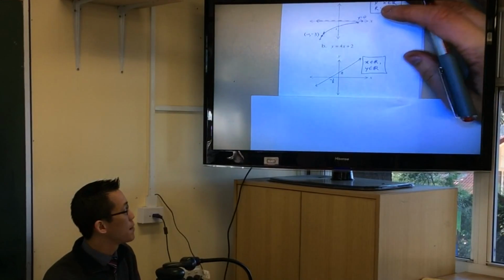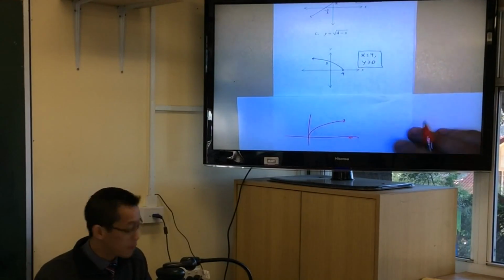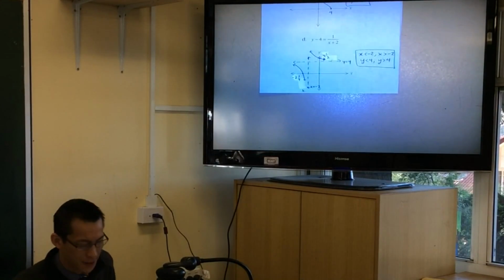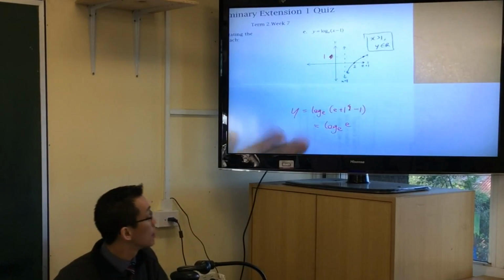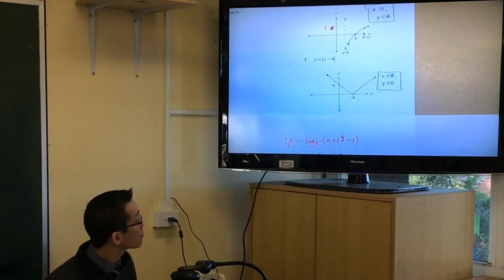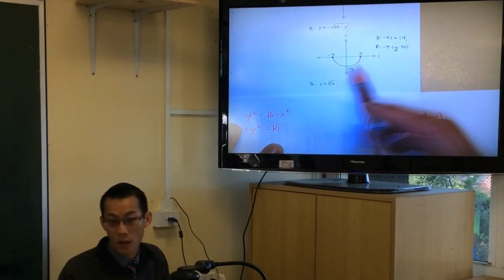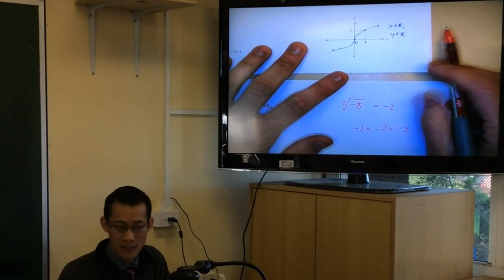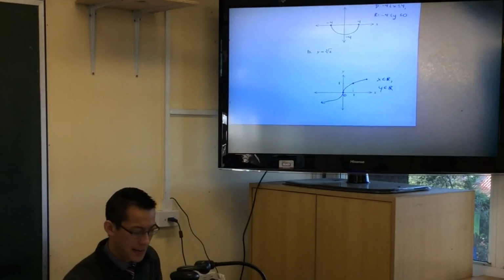Preliminary Extension 1 Assorted Quiz #3